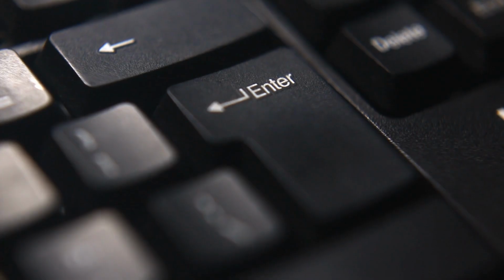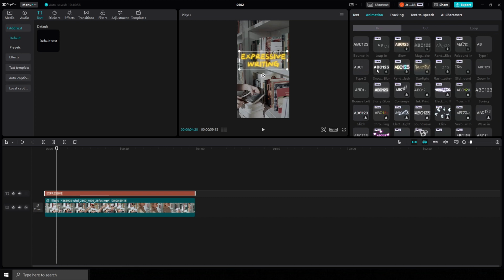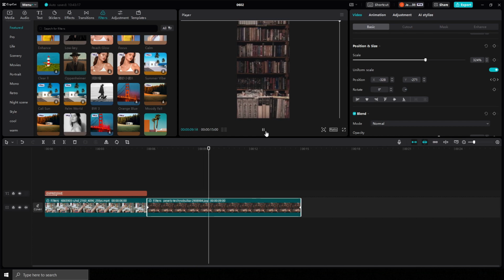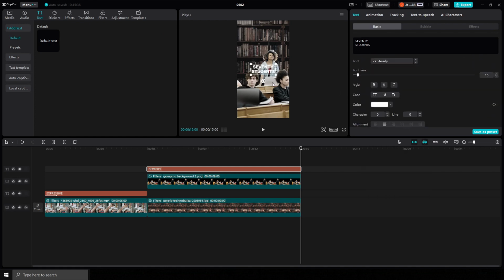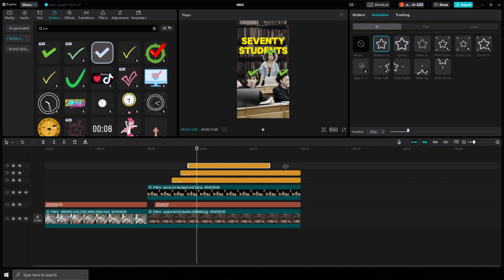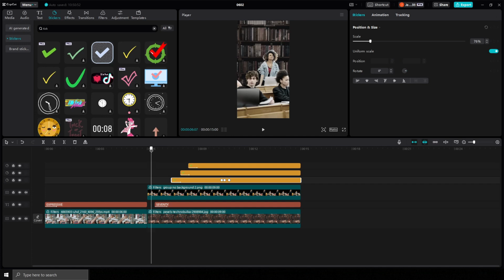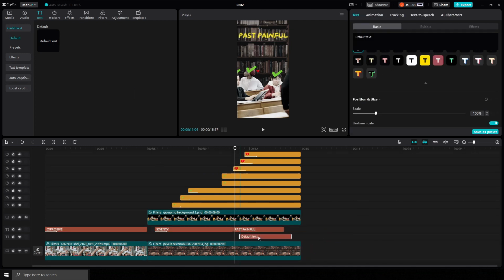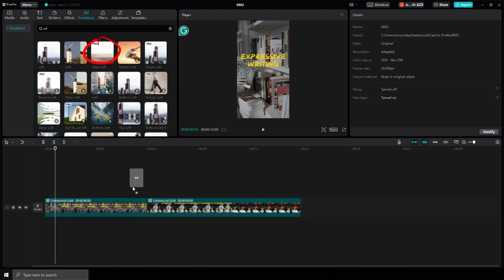Create this VIRAL Ali Abdaal Slideshow Effect with CapCut!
Edit like a Pro with CapCut!

Ready to level up your video editing game? Here's a straight-to-the-point tutorial on re-creating the Ali Abdaal Slideshow Effect on Capcut. We break down each step so you can easily recreate it in your projects. Whether you're a seasoned editor or just starting out, mastering this transition will add an impressive touch to your content and keep your viewers coming back for more!

I Don't Need Your Love - Adi Goldstein
Music from Uppbeat (free for Creators!)